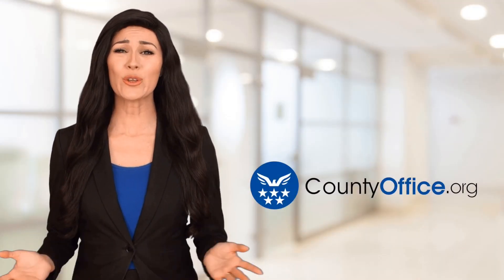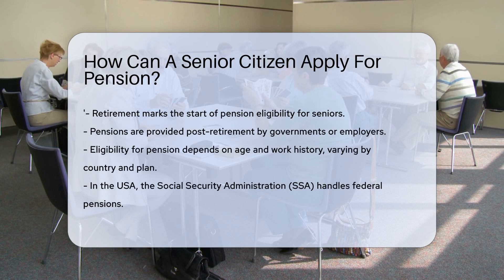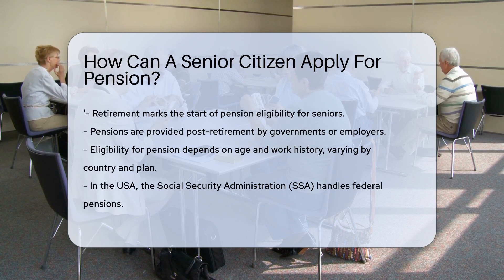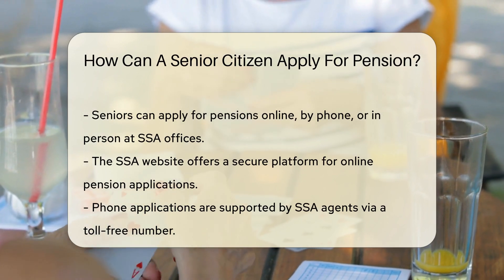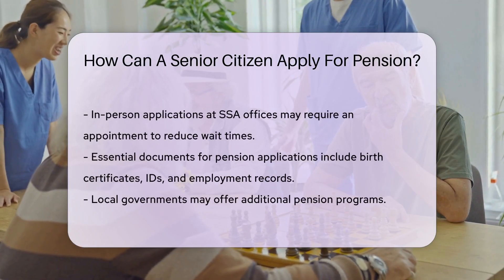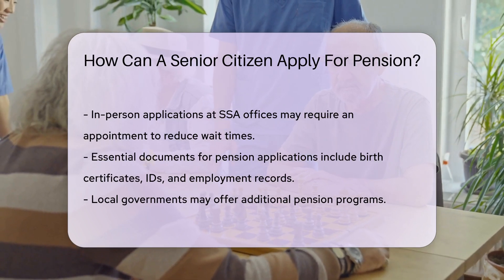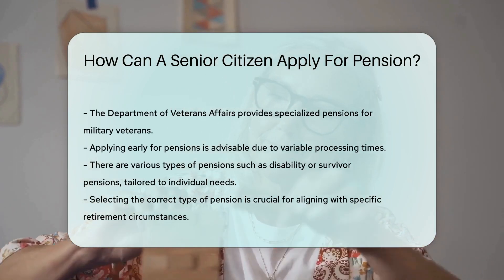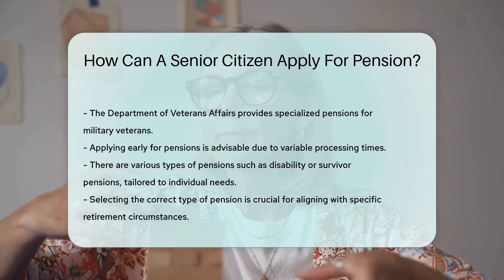How Can A Senior Citizen Apply For Pension? - CountyOffice.org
How Can A Senior Citizen Apply For Pension? Navigating the process of applying for a pension can be overwhelming, but our latest video is here to help senior citizens understand and manage this important transition. Retirement should be a time of joy and relaxation, and securing your pension is a crucial step in ensuring that. We break down the essentials: where to apply, what documents you'll need, and how to choose the right type of pension for your needs. Whether you're applying through the Social Security Administration, exploring local government programs, or seeking veteran-specific benefits, we've got you covered with practical advice and tips to streamline the process. Don't miss out on the guidance that can make your pension application process as smooth as possible.